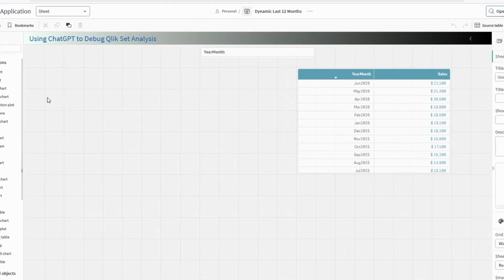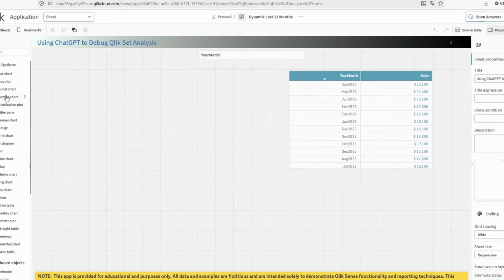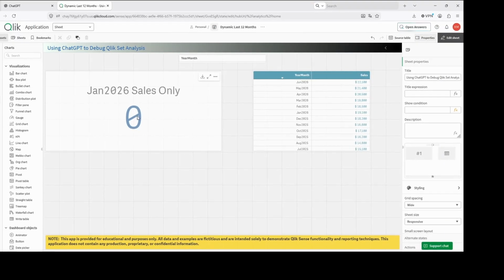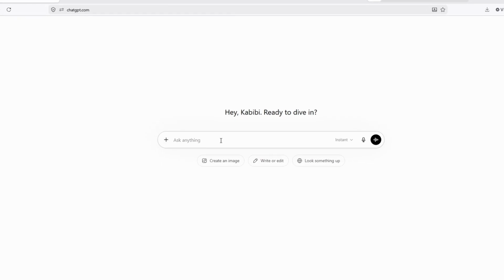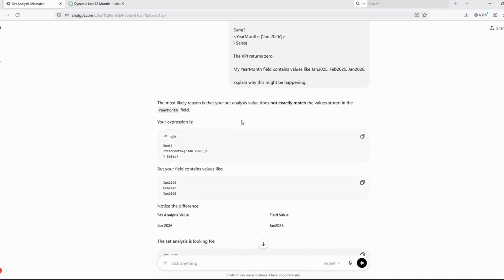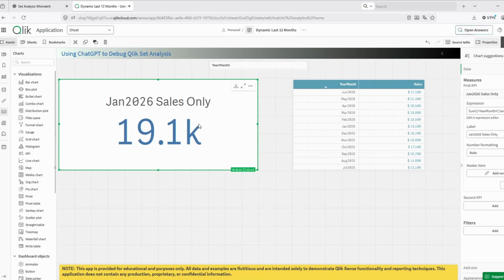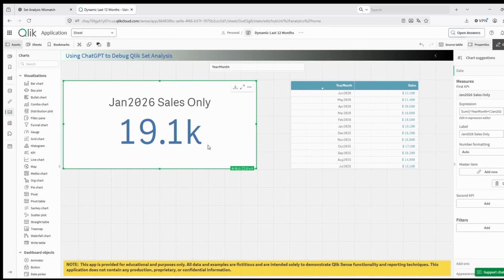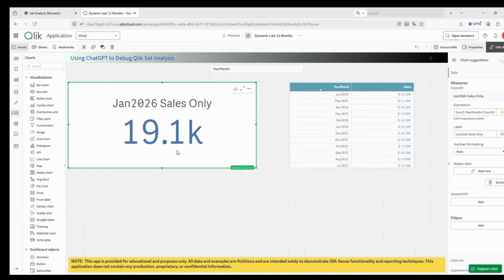How to Fix Qlik Set Analysis Errors Using ChatGPT | Qlik Sense Tutorial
Are your Qlik Sense Set Analysis expressions returning the wrong results?

In this tutorial, I demonstrate how to use ChatGPT to troubleshoot and debug Qlik Set Analysis expressions faster. You'll learn how to identify common issues, validate field values, and understand why an expression that looks correct may still return unexpected results.

Topics Covered:

-  Qlik Sense Set Analysis

- Debugging Set Analysis Expressions

- Using ChatGPT for Qlik Development

-  Troubleshooting KPI Results

- Common Set Analysis Mistakes

- Qlik Sense Best Practices

In this example, I walk through a real-world scenario where a Set Analysis expression returns zero because the field value used in the expression does not match the actual field values stored in the data model.

Whether you're a Qlik Sense Developer, BI Analyst, Data Analyst, or Dashboard Developer, these troubleshooting techniques can help you identify issues faster and improve development efficiency.

• Qlik Sense

• Business Intelligence

• Dashboard Development

• Analytics Automation

• AI for BI Analysts